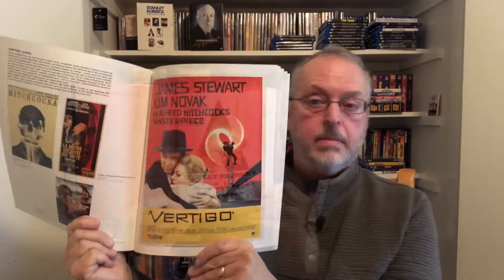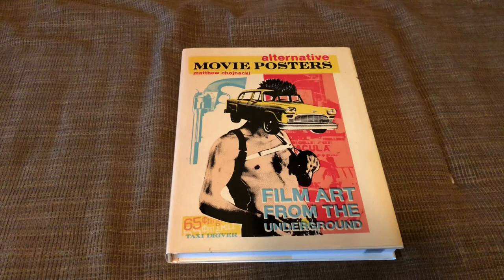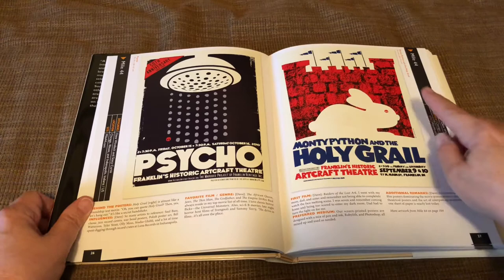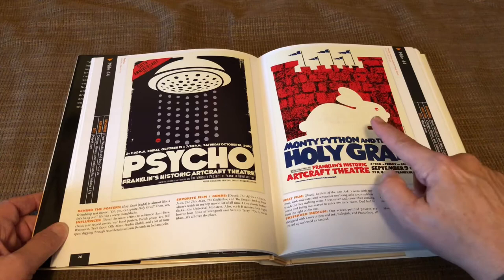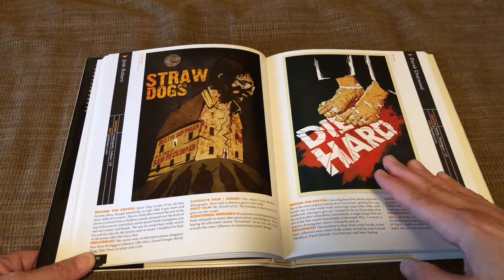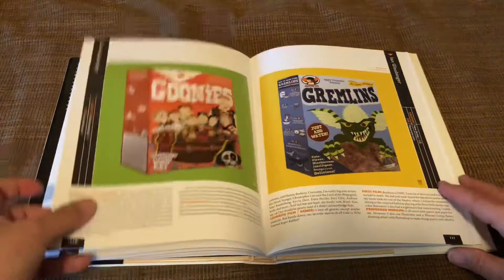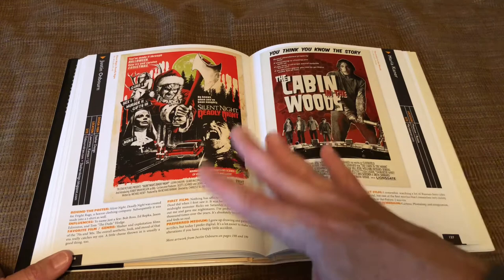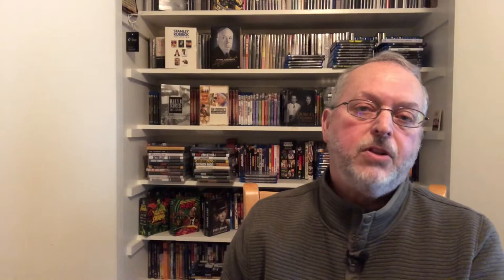Alternative Movie Posters from the Film Art Underground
Since the mid-‘90s, most movie posters have looked pretty generic and boring. That’s why some artists/film buffs decided to create their own posters for the films they love. We explore some of those in this episode of The Kazdoy Closet.

The book discussed in this episode:
Alternative Movie Posters by Matthew Chojnacki

Click on the tags below to read my blogs.